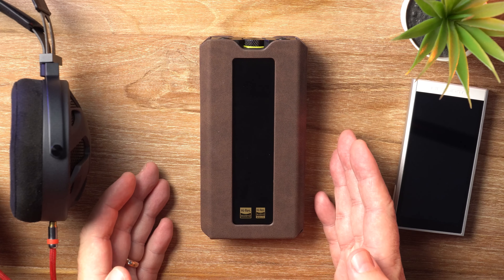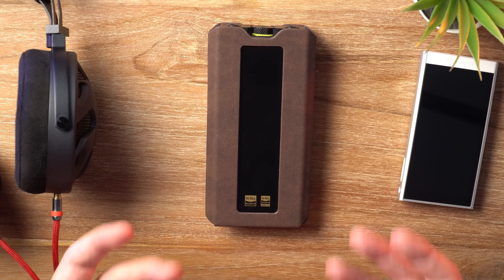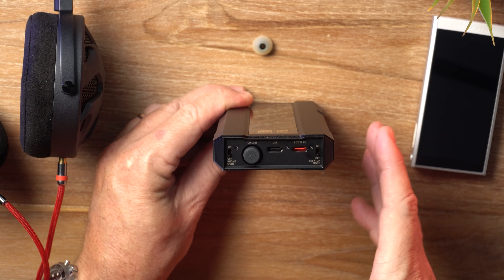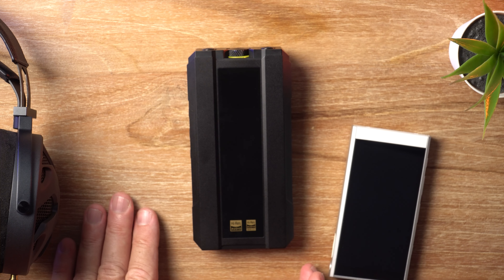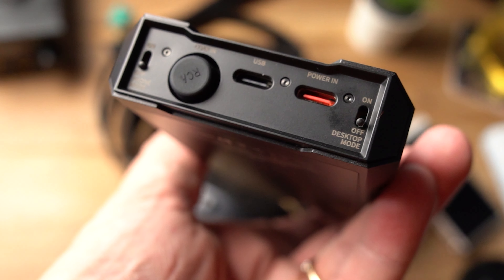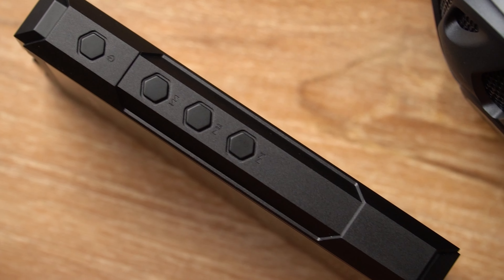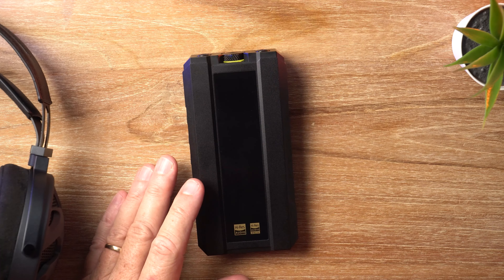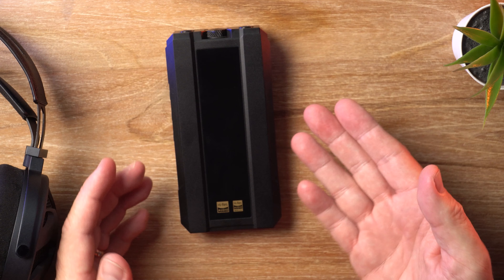FiiO Q15 Review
The FiiO Q15 is built like a tank and has a powerful audio arsenal to match.

Top 5 Sub $100 Earphones:
7Hz Salnotes Zero